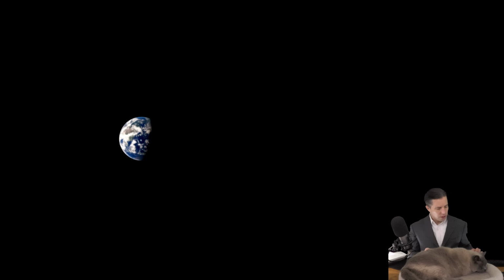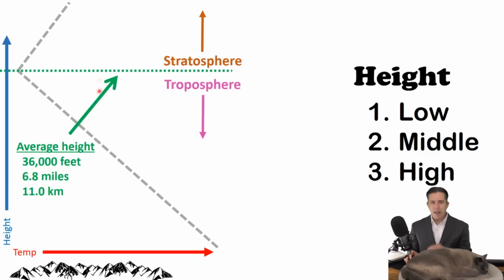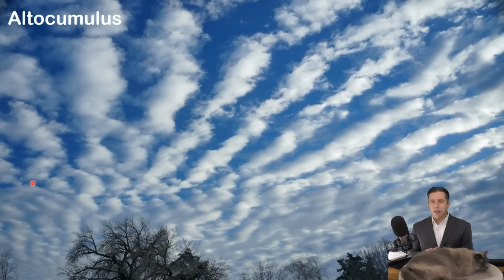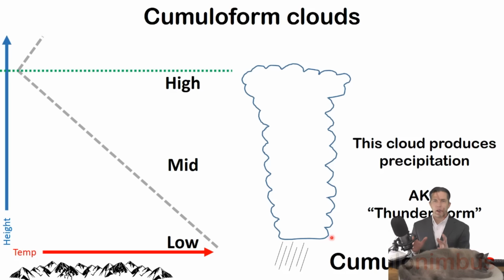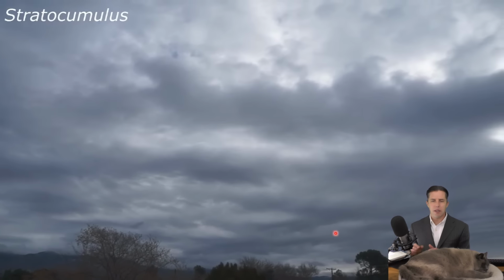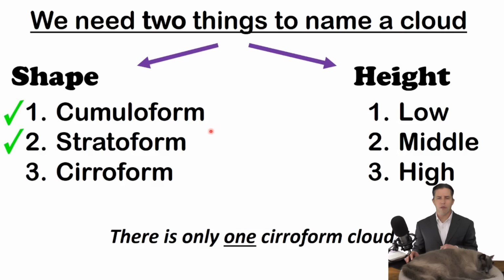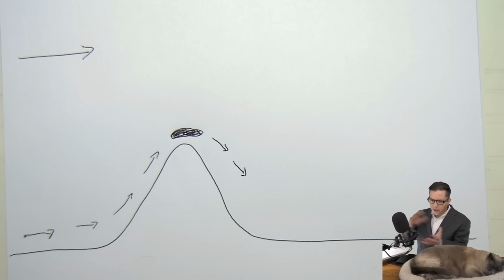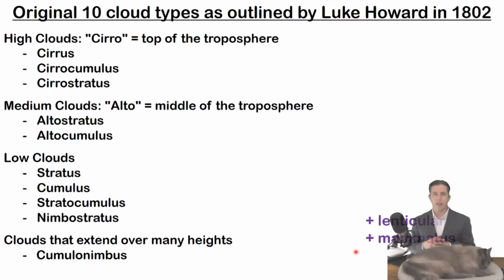Lecture 1: How to identify and name clouds (introduction to weather)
UPDATE:  I'm making materials available for all of my lectures on my website (melstrong.org) for either those bored folks stuck at home due to the virus or teachers looking for online content.  For this lecture I have three sets of cloud pictures to practice identifying - with answer keys.

In this lecture I introduce the cloud classification system created by Luke Howard.  We go over cumulus, altocumulus, cirrocumulus, stratocumulus, cumulonimbus, stratus, altostratus, cirrostratus, nimbostratus, cirrus, lenticular, and mammatus.

Originally part of the Blue Planet lecture series at the University of New Mexico.  This is the first of a series of lectures I have posted on introductory weather.  Check the playlist on my channel to see the complete list in order.